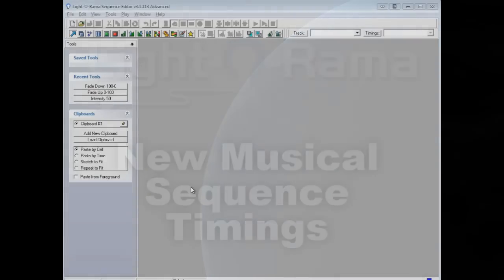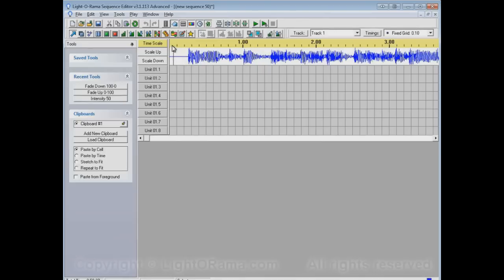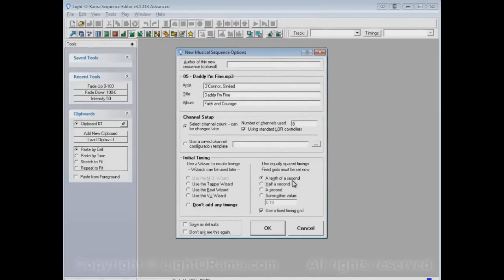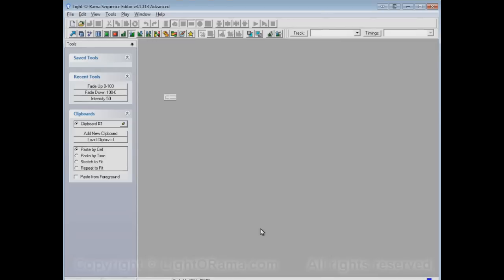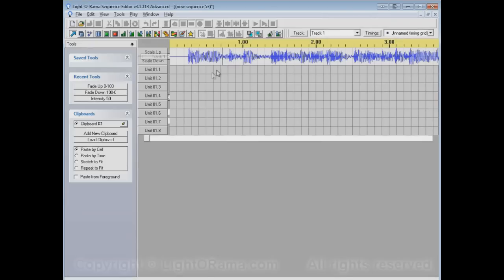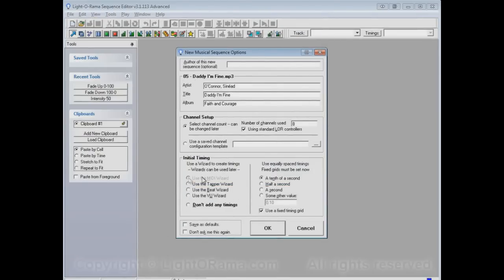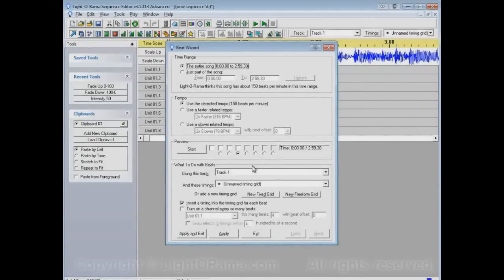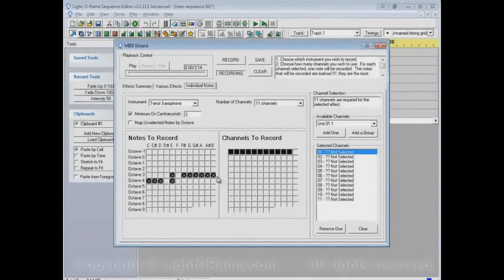LOR- New Musical Sequence Options and the Timing Grids in the Sequence Editor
The Light-O-Rama Sequence Editor is very powerful and every now and then a bit of help from an expert is exactly what you need.  This video shows you the basics on how to handle the timing grid options when creating a new musical sequence in the sequence editor.